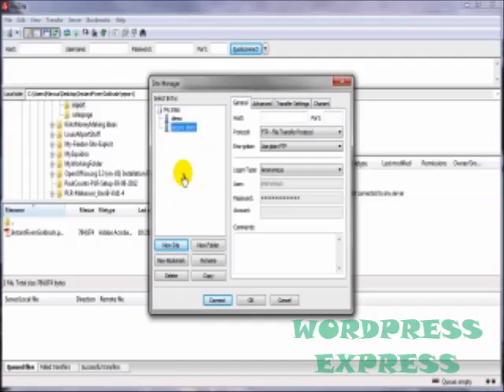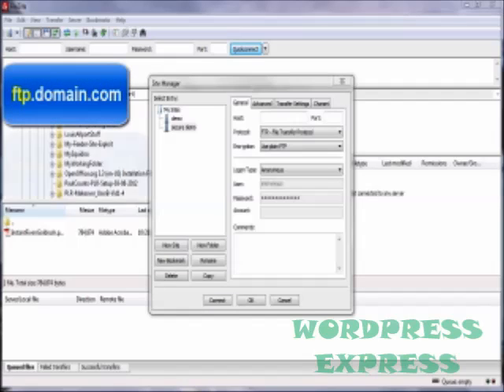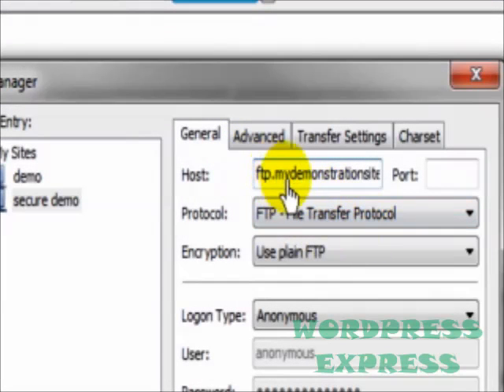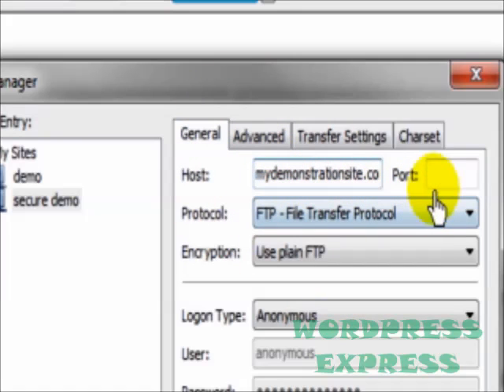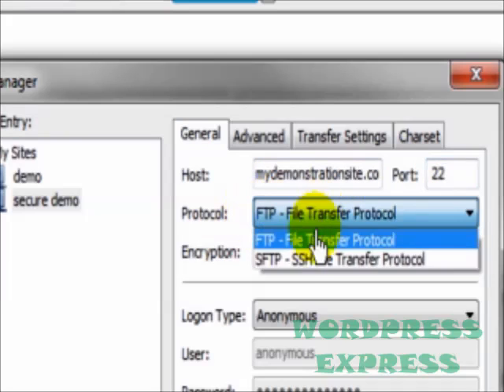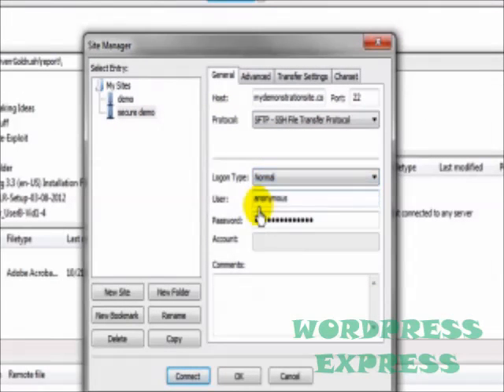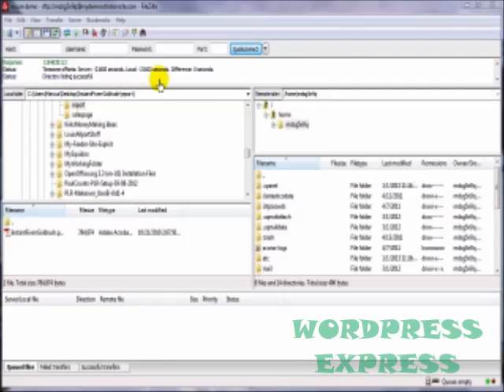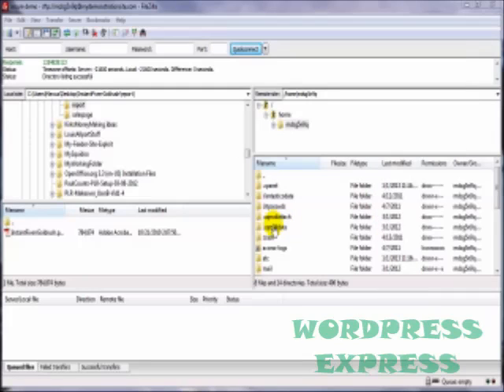Secure Connection to Server